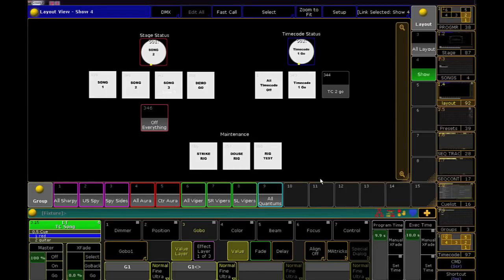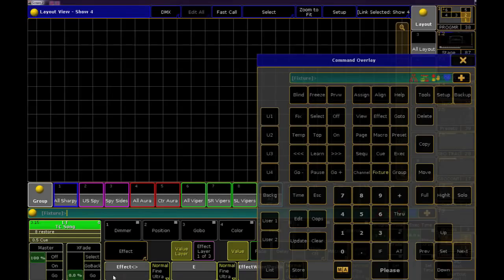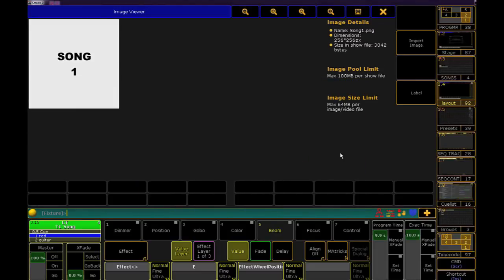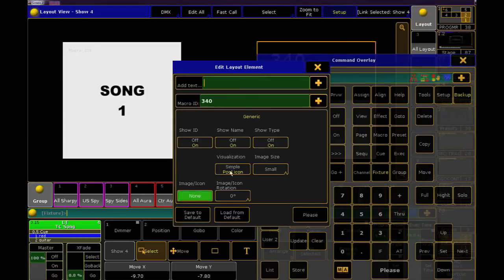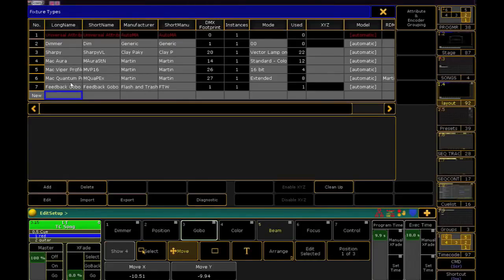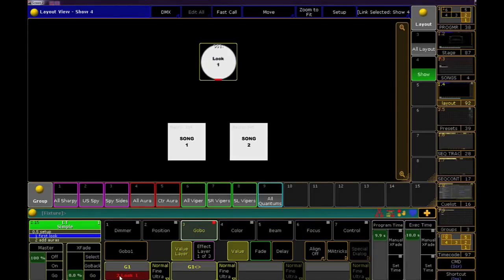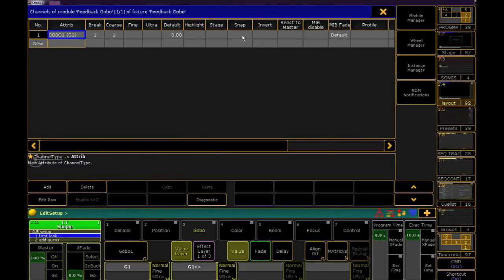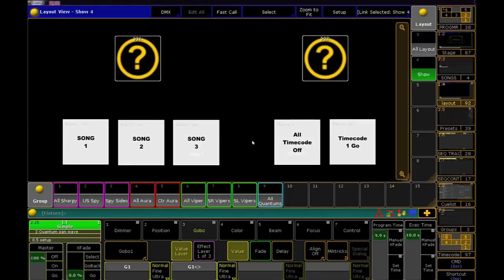18 in 2018: Day 18- Layout Feedback -- grandMA2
Last day! Day 18 of  our “18 in 2018” workshop.  Thanks for sticking with me.   We’ll look at using yesterday’s fixture profile to put visual feedback information about the state of your show into your layouts. This last tip is an idea that you can build on and modify for your own purposes.